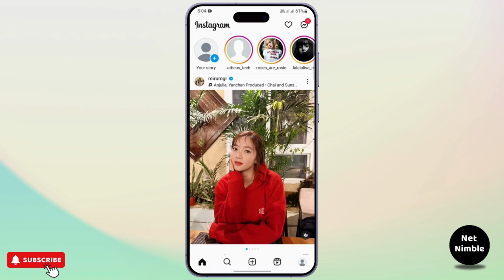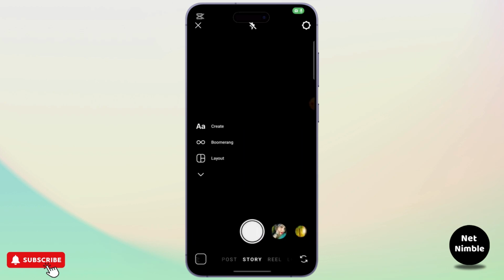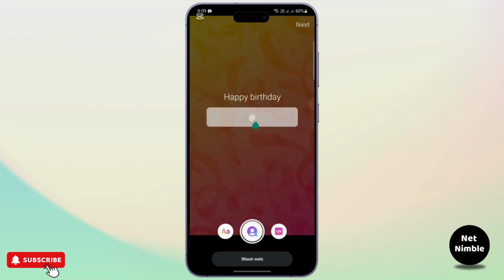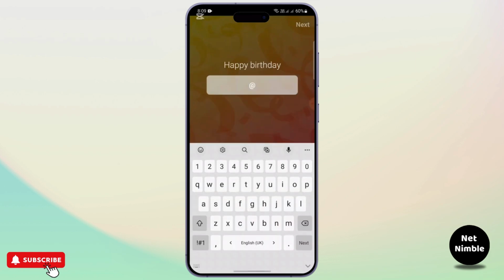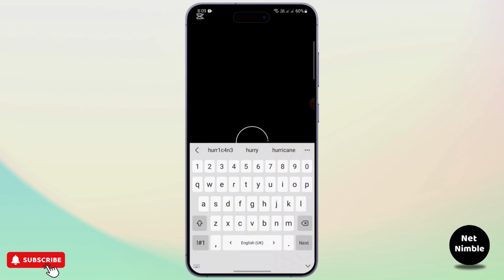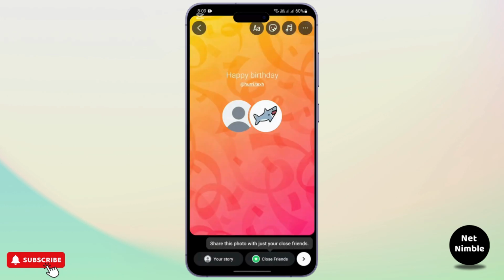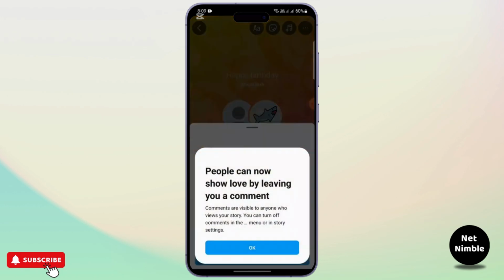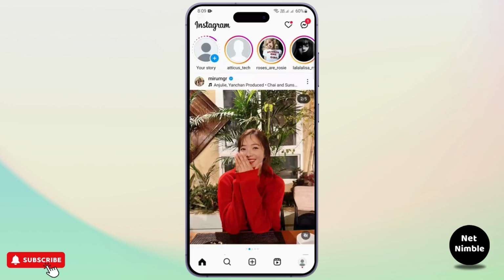How to Get Shout out Happy Birthday Story on Instagram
Want to get a shoutout for your Happy Birthday story on Instagram? This video will guide you through the steps to create a fun and engaging birthday story that can catch the attention of others for a shoutout. Whether you're asking, "How do I get a shoutout for my birthday on Instagram?" or need help with tagging, hashtags, or sharing, this tutorial has you covered. Watch now to learn how to get a birthday shoutout on Instagram today!

Timestamps:
00:00 How to Get a Shoutout for Your Happy Birthday Story on Instagram
00:10 How Do I Tag People and Use Hashtags for Shoutouts?